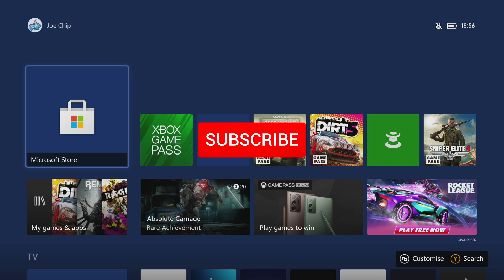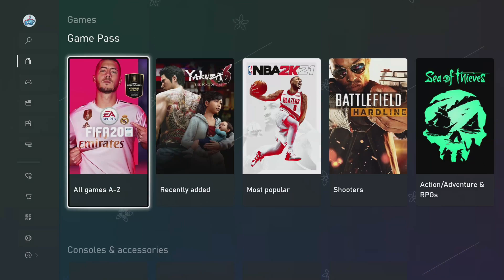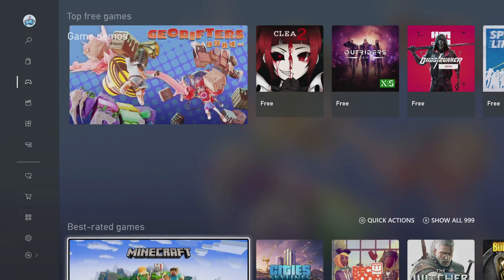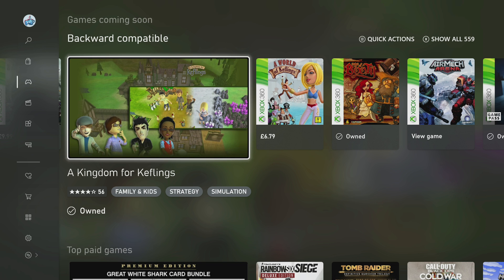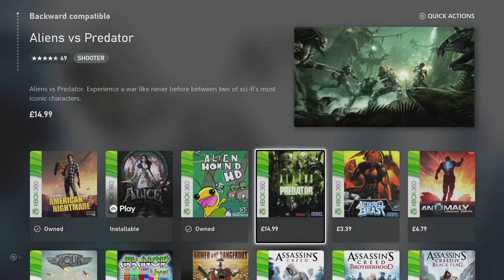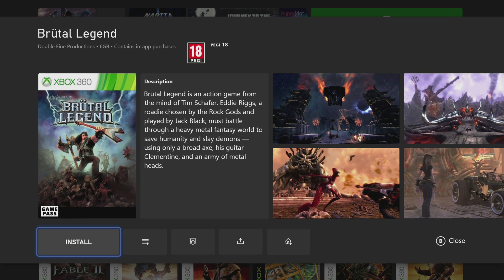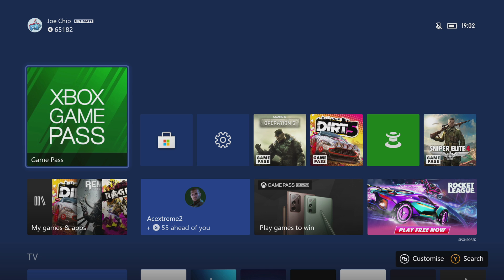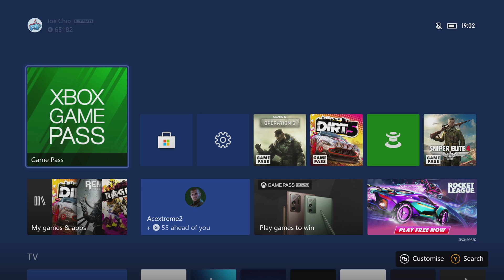How to Find Backwards Compatible Games in the Xbox Store and in Game Pass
Some people commented that they were having trouble finding backwards compatible games in the Xbox Store and Game Pass so I thought I'd make a quick video showing how to do it.